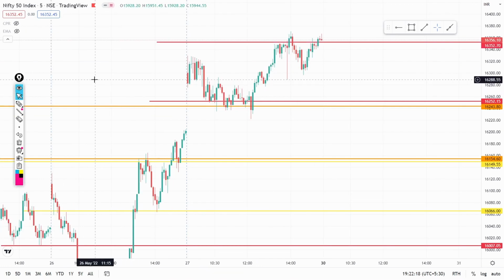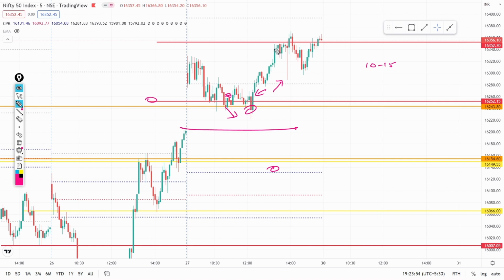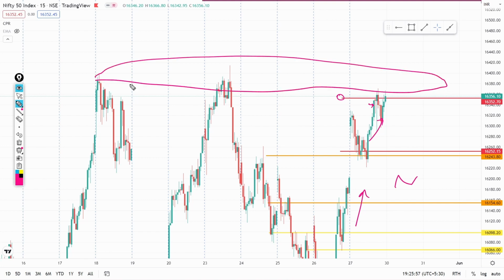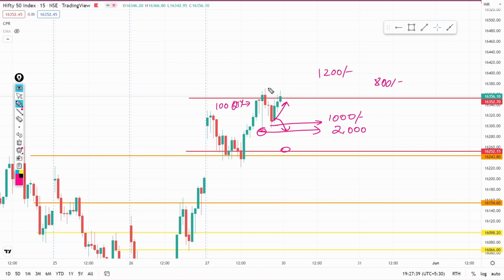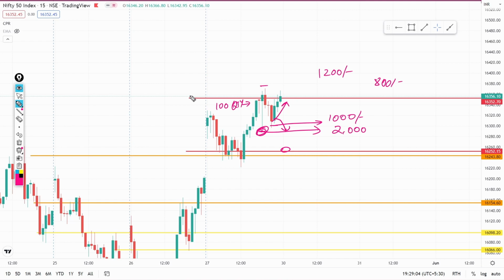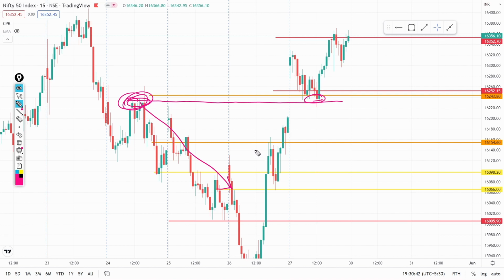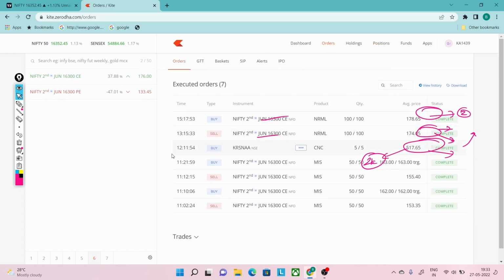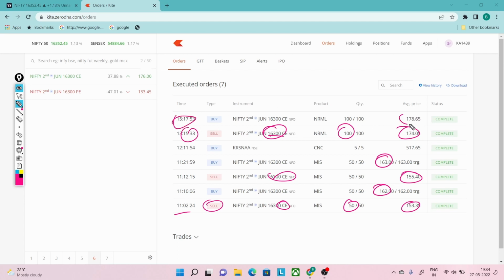STOPLOSS AND TARGET IMPORTANCE||GREED IN STOCK MARKET|27 MAY 2022 LIVE ANALYSIS NIFTY|NIFTY SUPPORT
BEGINNER TRADER
NIFTY LOGIC EXPLAINED
NIFTY CPR CONCEPTS
NIFTY SUPPORT
NIFTY KEY LEVELS
NIFTY INTRADAY
CPR
PIVOTS
WEEKLY PIVOTS